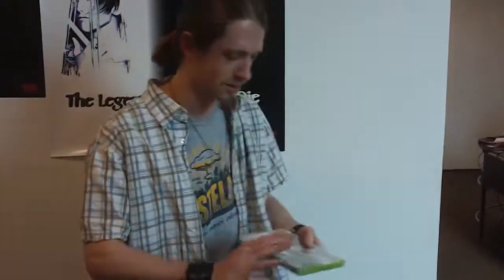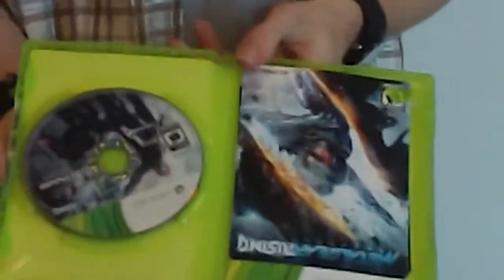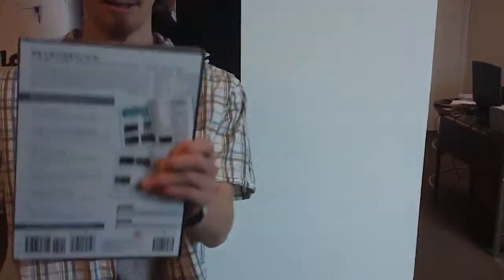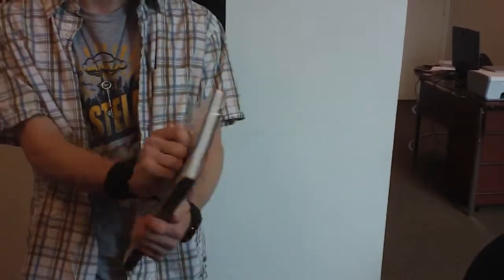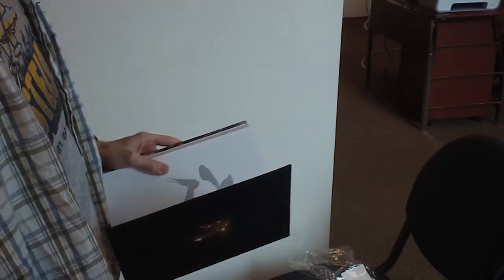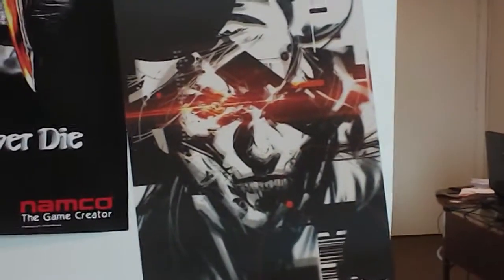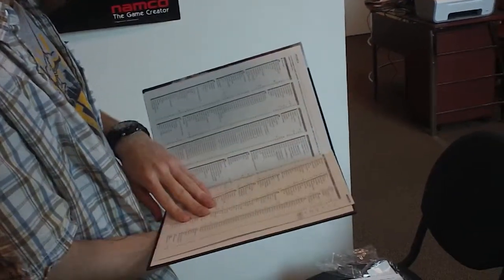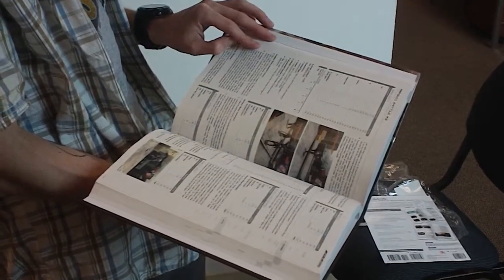Unboxing Video: MGR Revengeance Xbox 360 + Collector's Edition Strategy Guide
Unboxing of Metal Gear Rising: Revengeance for Xbox 360 as well as the Collector's Edition Strategy Guide